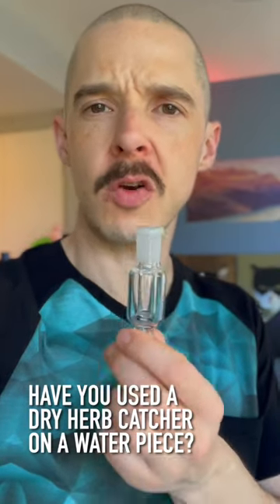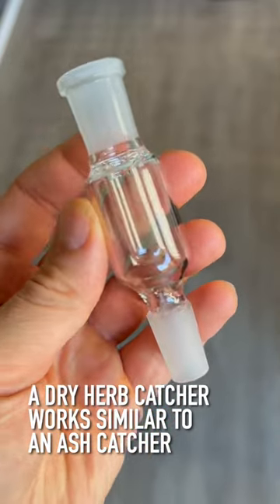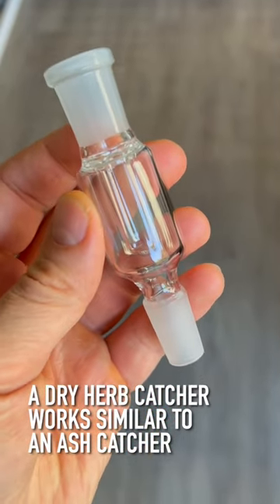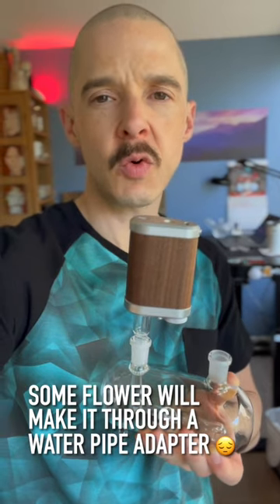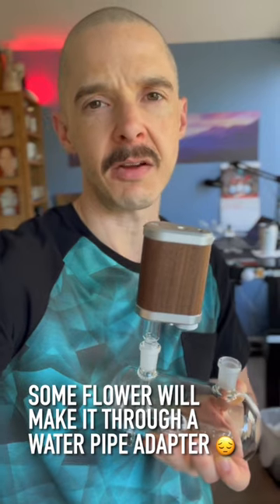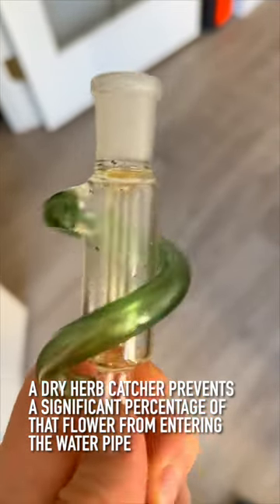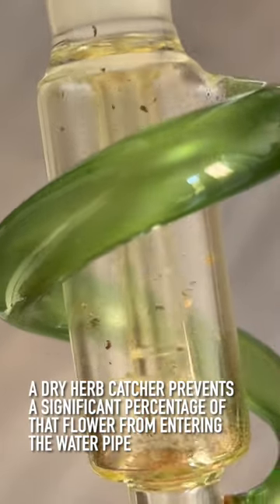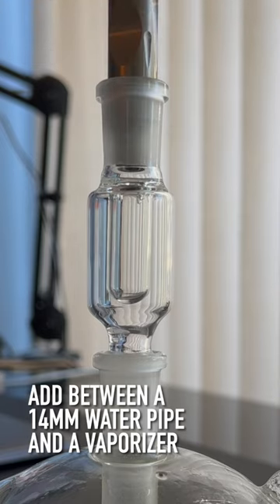Dry Herb Catcher - Have You Used One On A Water Pipe? 💦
Have you used a Dry Herb Catcher on your water pipe? A Dry Herb Catcher functions in a similar manner to an ash catcher. It acts as first stage filtration, to help prevent little bits of flower from entering your water pipe, where it is harder to clean. A small amount of flower will pass through any water pipe adapter, and without a level of filtration before your water pipe, that flower will go directly inside. Using a Dry Herb Catcher prevents this, while raising your vape above the piece to make vaping easier.